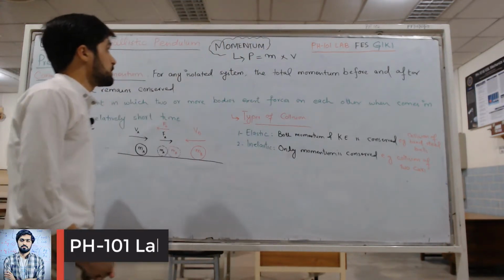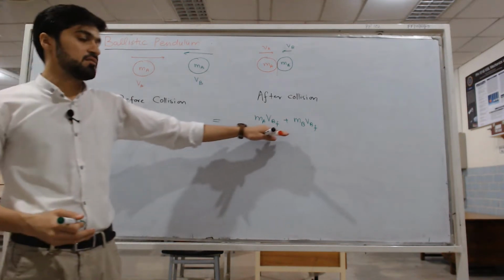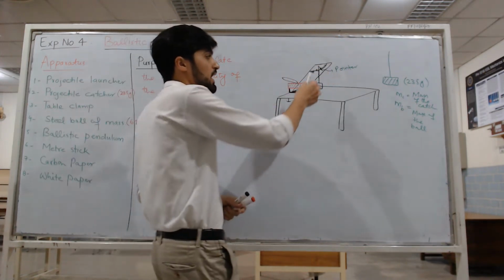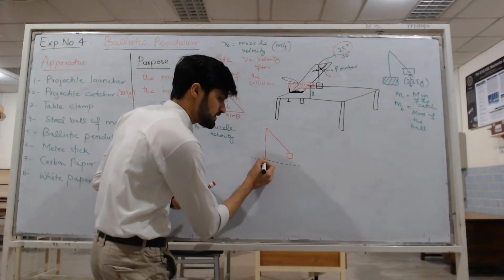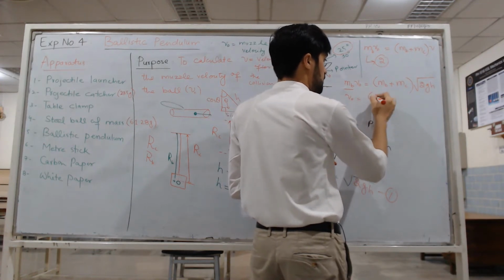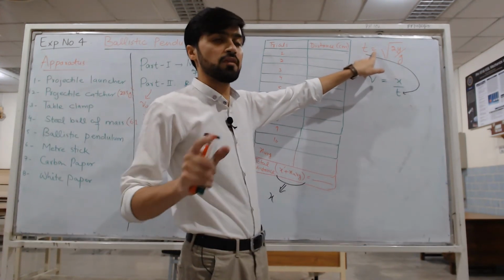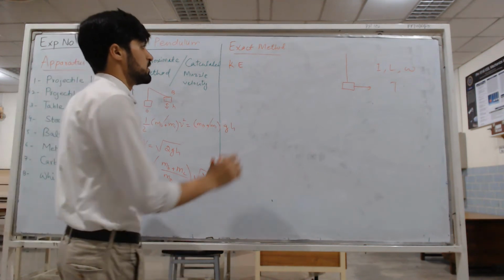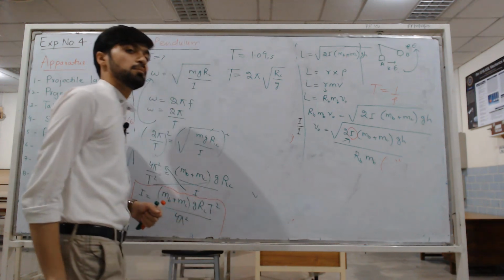Applied Physics LAB 3 | Ballistic Pendulum - Theory | Faculty of Engineering Sciences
Lab Demo Video Series | FES | GIKI

Presenter: Mr. Ahmad Ali | Graduate Assistant | Faculty of Engineering Sciences | GIK Institute

Also Available on Ahmad's Vlog "AA Classroom"